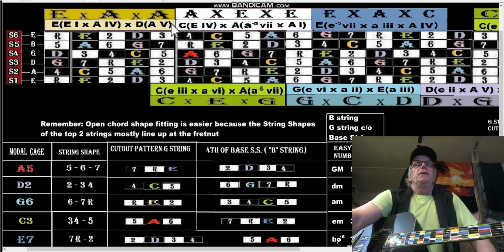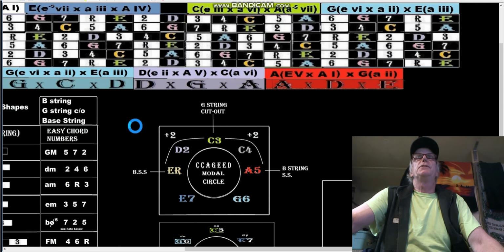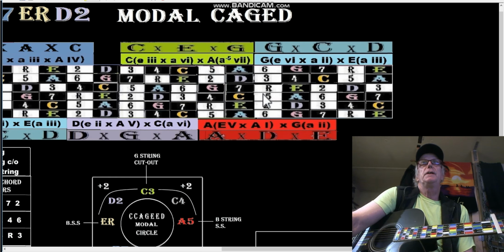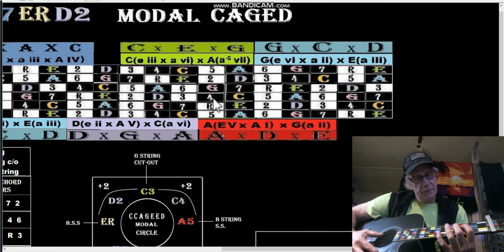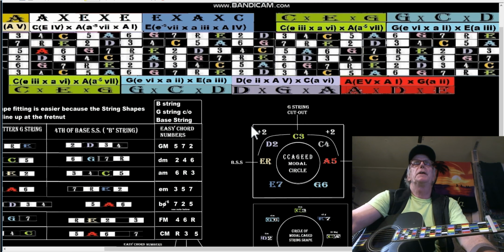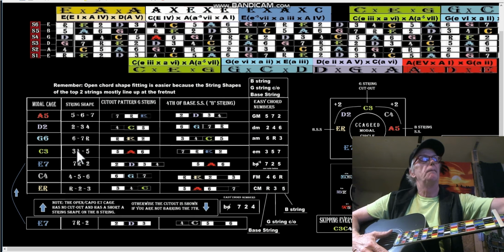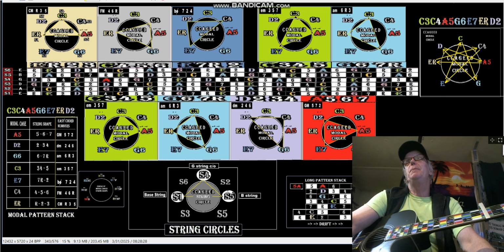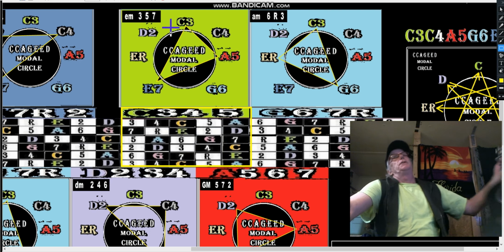Andys Free Guitar Charts Videos Lesson Chart 331, 333 Part 2 of 5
DESCRIPTION OF TODAYS LESSON 1 hr
Chart 333 Modal Caged system Easy Chords for D  -  G  -  B strings (in the open chord or Capo open boxes or anywhere.
Chart 331 Modal CCAGEED system fretboard with open position pattern rules for all modes and I IV V s and more.
Very Good, important subject for all levels of guitar and-or piano to guitar players using Andys String Shapes Method.

Facebook Group Link Put Together Instructions:
For the Full-length video and posted charts:
Visit Andy’s Free Guitar Charts Facebook Group: